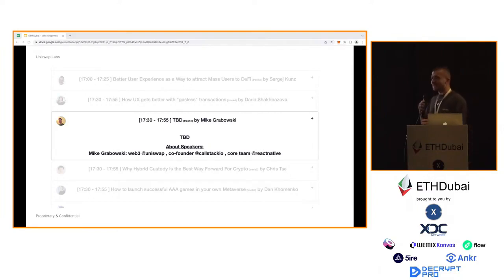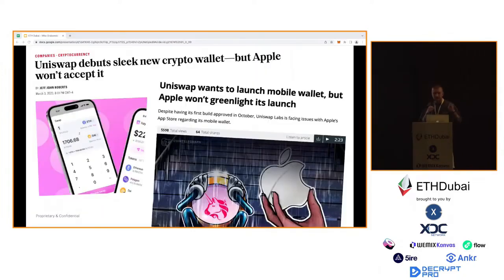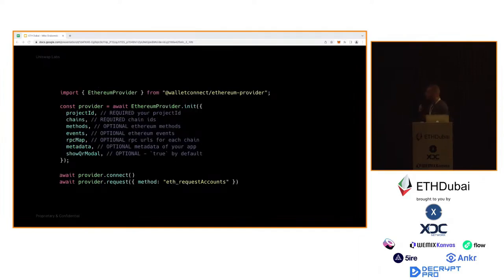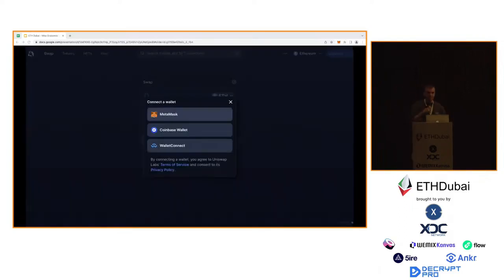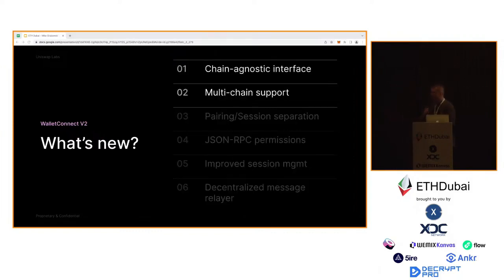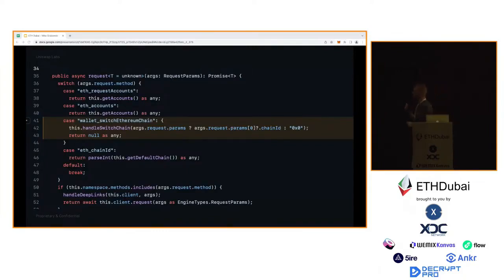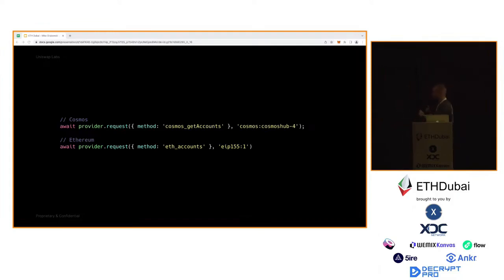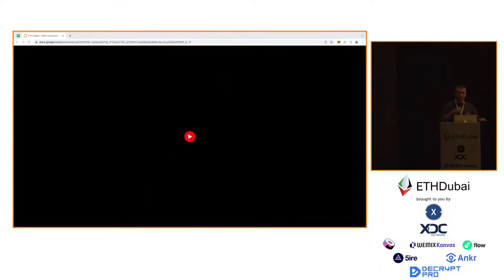TBD by Mike Grabowski (@grabbou) at